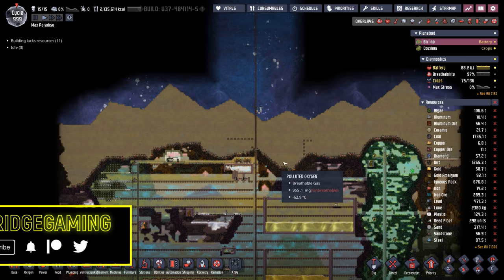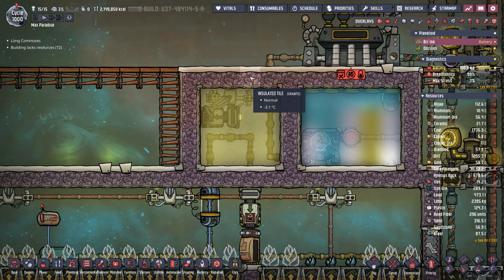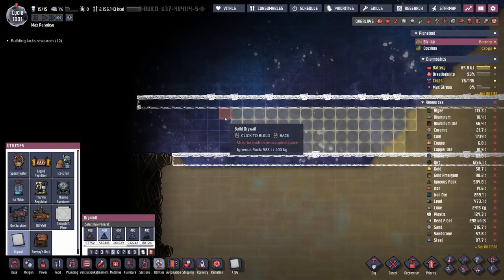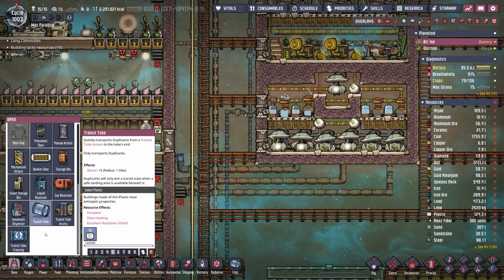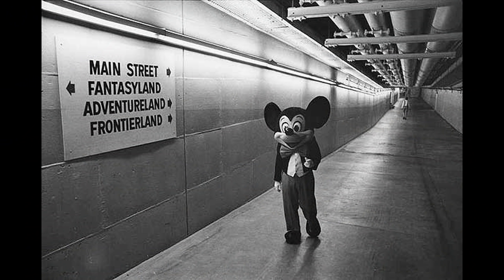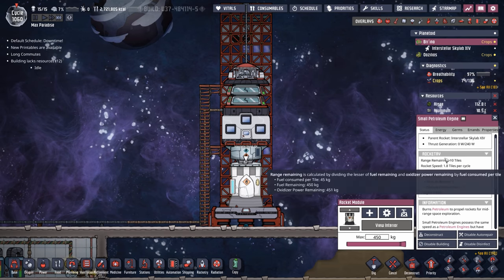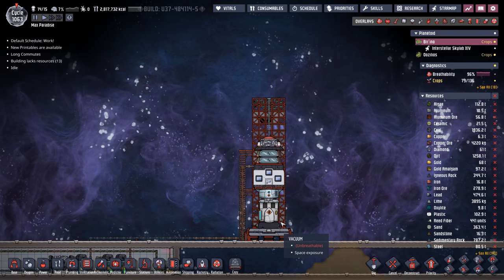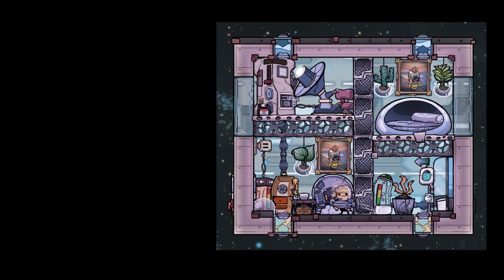Orbital Research | ONI Spaced Out | Max Difficulty Ep 14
We head to space to do some exploration and to finish orbital research.

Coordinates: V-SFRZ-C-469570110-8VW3